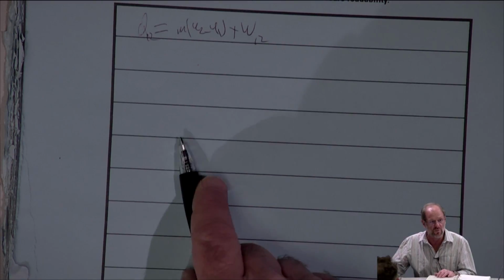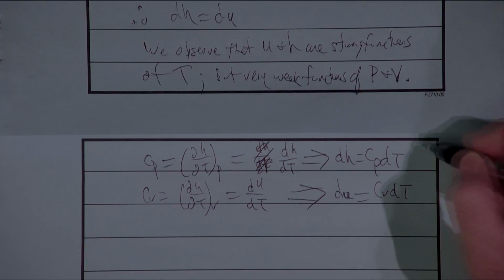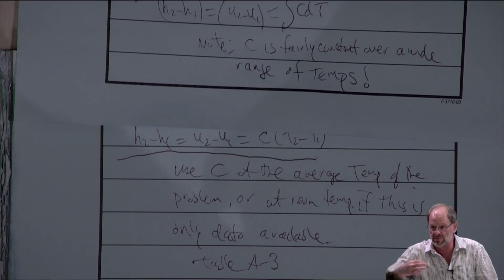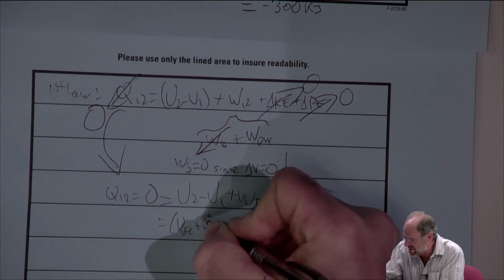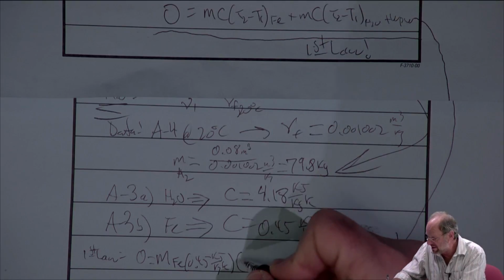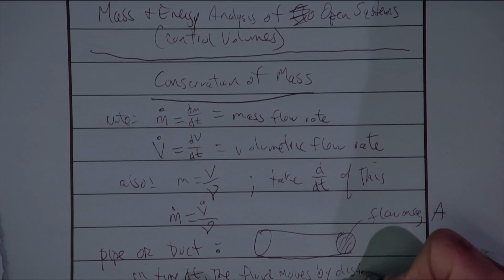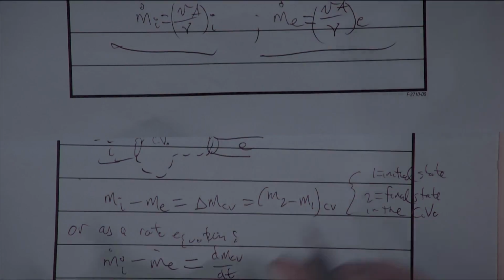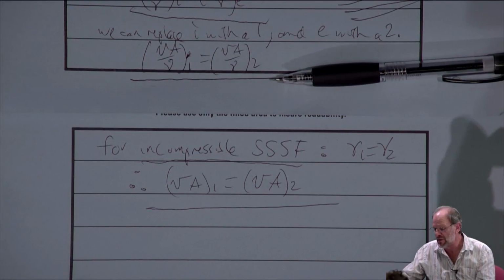Thermodynamics: 1st Law for Closed Systems, Solids & Liquids; Conservation of Mass (11 of 25)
0:00:10 - Comments on homework
0:06:02 - Specific heat for solids and liquids.
0:21:00 - Example: First law for closed system, specific heat for solid
0:43:19 - Conservation of mass for open systems

This lecture series was recorded live at Cal Poly Pomona during Winter 2017. The textbook is Cengel and Boles, "Thermodynamics: An Engineering Approach (8th edition)."